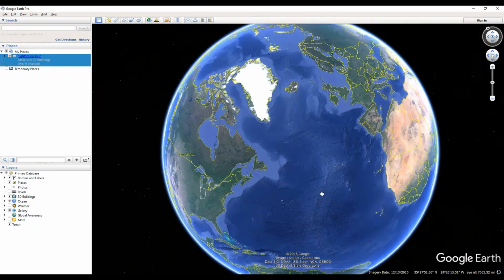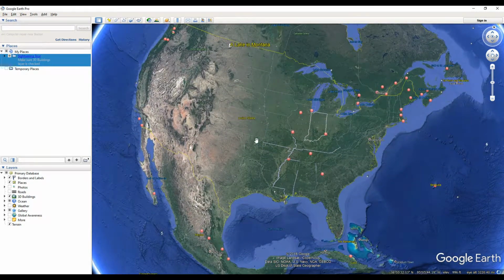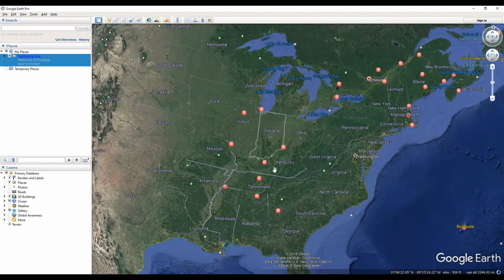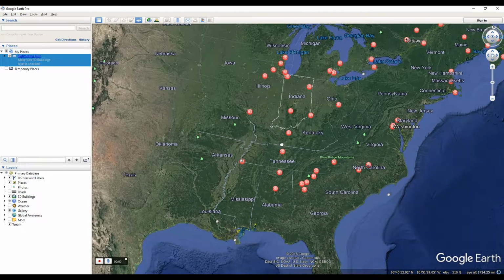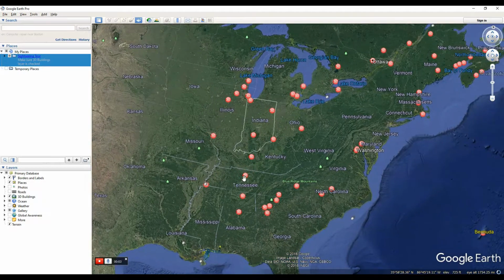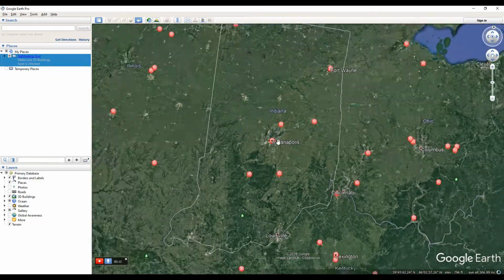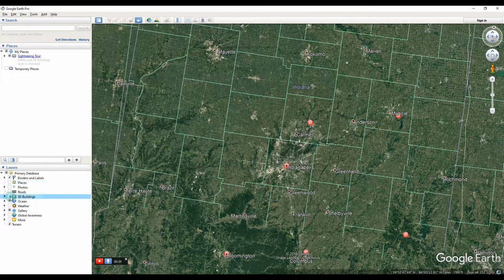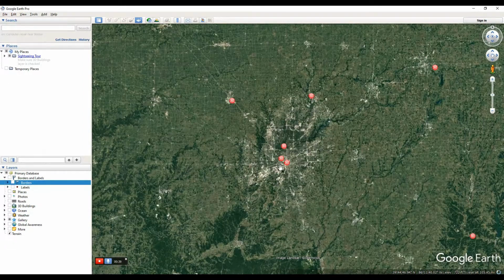How to Record a Visual Tour Inside Google Earth Pro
My website where you can see more of what I'm doing - micahjohns.com